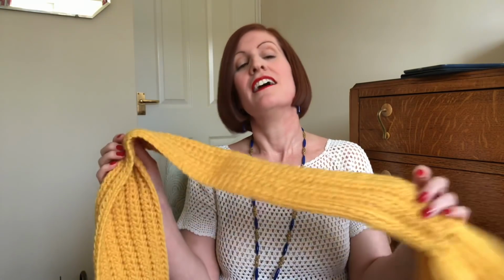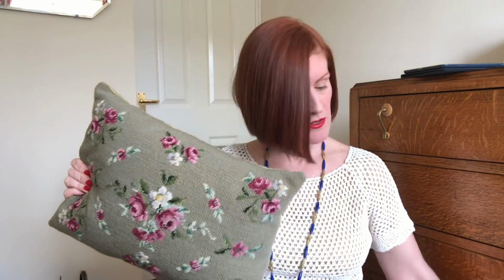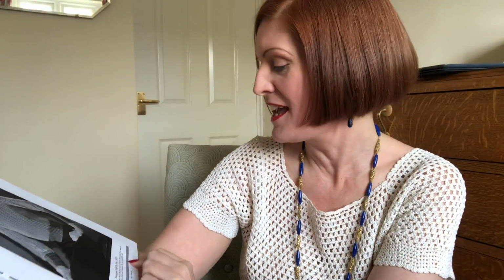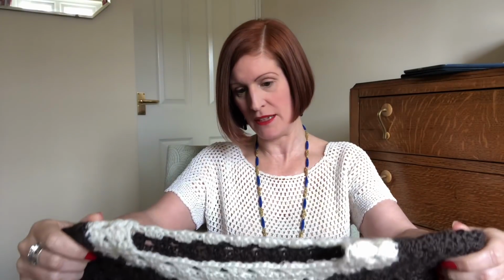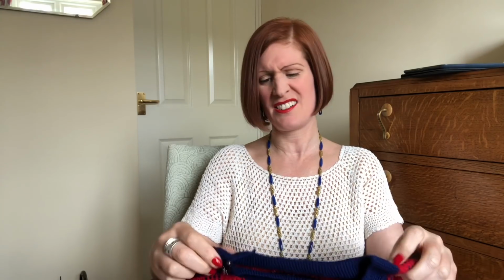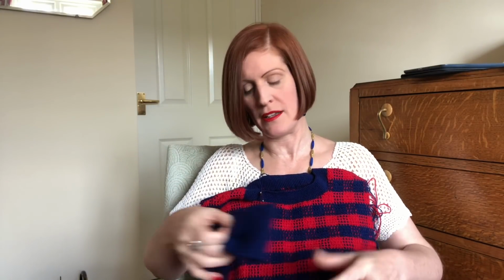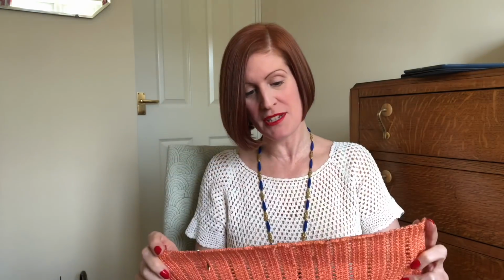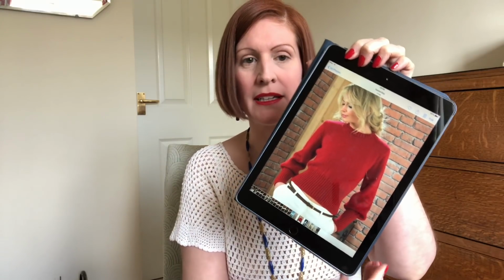Vintage Crochet Projects Podcast - Episode 1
My first in a series of podcasts about the finished, current and future vintage crocheting projects I'm working on. In this episode I talk about a 1920s style scarf, a vintage floral cushion, three 1930s crochet jumpers and a modern knitted jumper that has a strong 1930s influence.

*Finished Projects*

Yarn: Drops Eskimo in Yellow

Vintage Floral Cushion
Pattern: Homespun Vintage by Jane Crowfoot
Yarn: Drops Puna in Off White and scraps from my stash

1933 Swagger Pull On Jumper
Pattern: Fleisher's #17 c.1933 - Hand Knitted Apparel for Town, Sports and Travel from Iva Rose
Yarn: Drops Karisma in Chocolate Brown and Off White

*Current Projects*

1930s Plaid-Effect Jumper with Bow Detail
Pattern: Subversive Femme
Yarn: Cascade 220 Fingering in Twilight Blue and Christmas Red

Betty Sparkles Vintage Knitwear - My amazing knitter friend Amanda, who I mention in this segment

Yarn: DMC Petra 5 in colour 5722

*Future Project*

Yarn: Sirdar Hayfield Bonus Aran Tweed - Magpie (749)